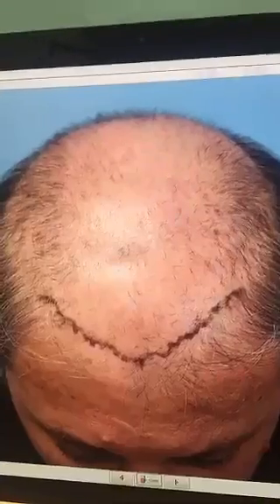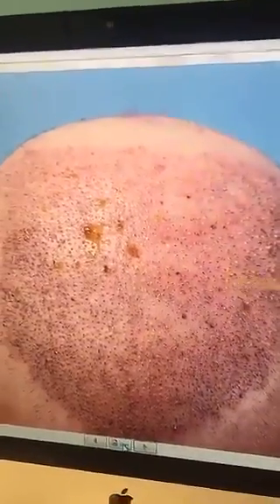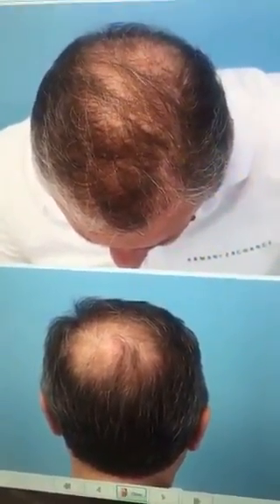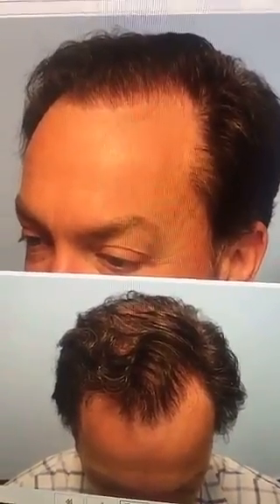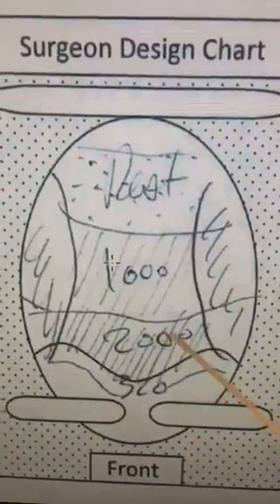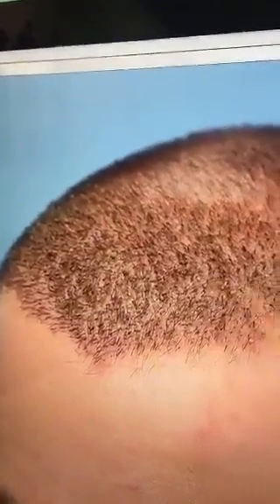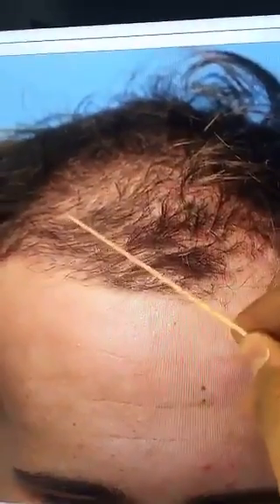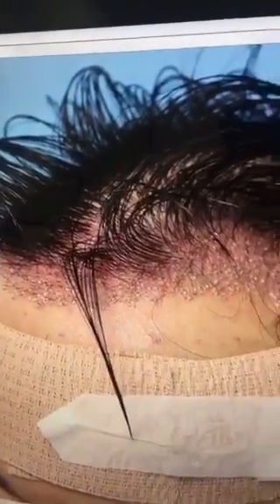What to Expect After a Hair Transplant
Dr. Mohebi explains why more than one procedure is sometimes necessary for some patients. In this story, the doctor shares before and after galleries of some recent patients and also explains why some patients might need further hair transplants. Even with multiple surgeries, how long does it take to see any results?